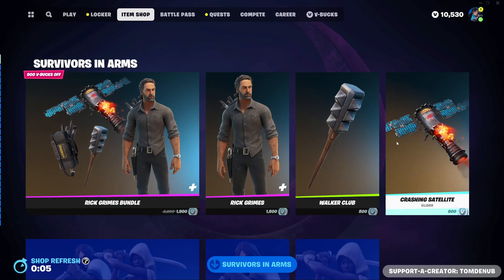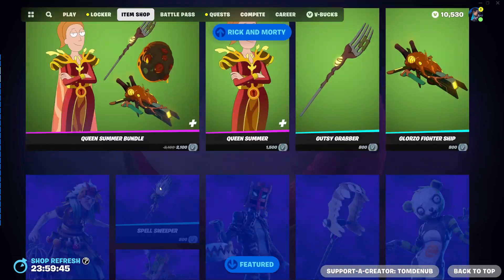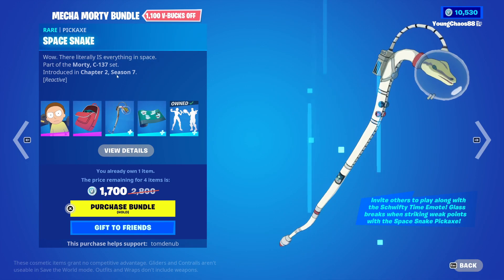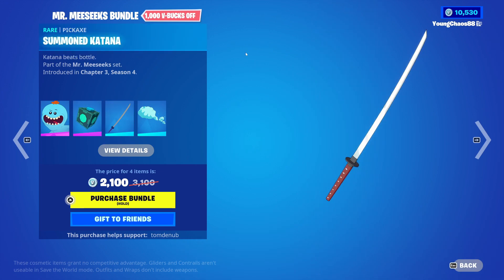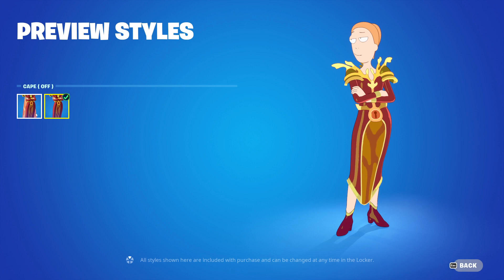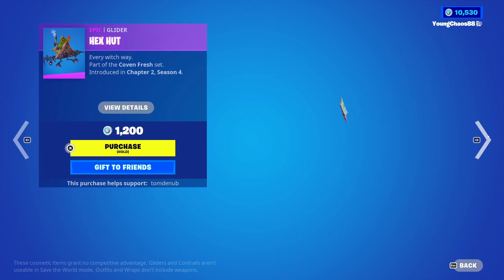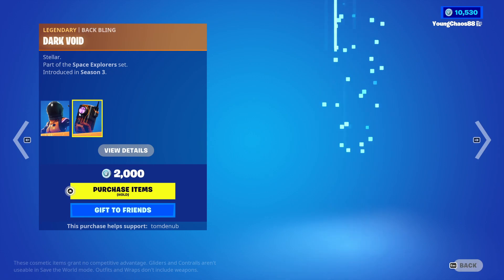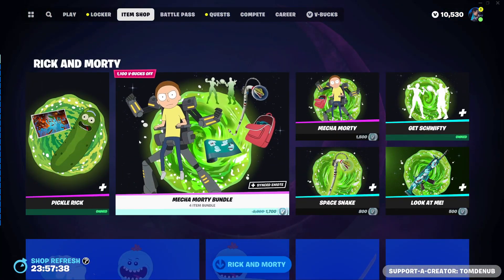🌟 Fortnite Item Shop - October 16th, 2023 | Rick and Morty Skins!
Today, got 3 different Rick and Morty bundles returning!